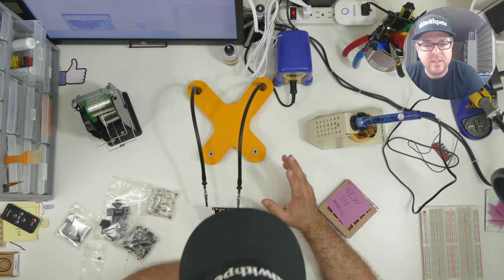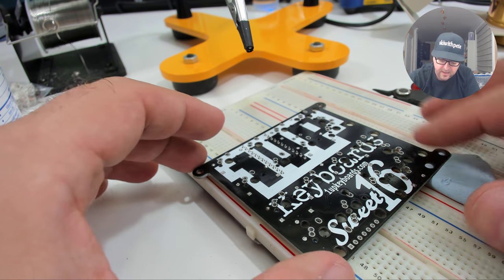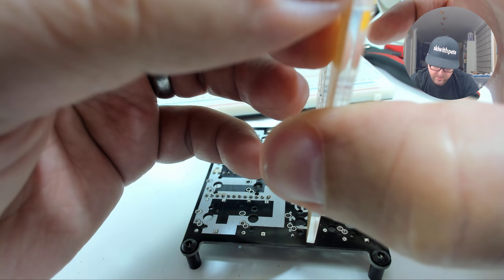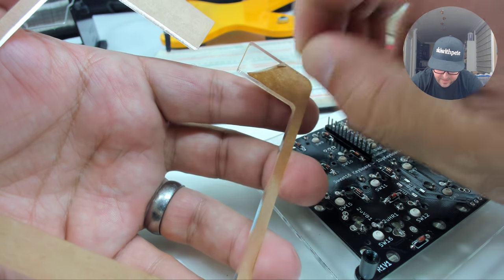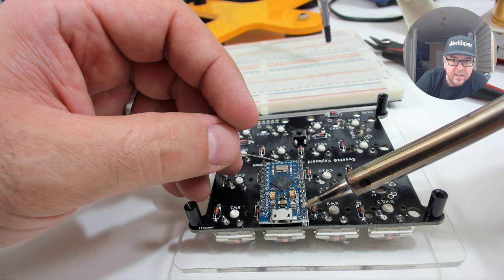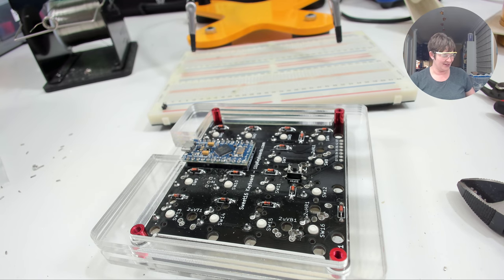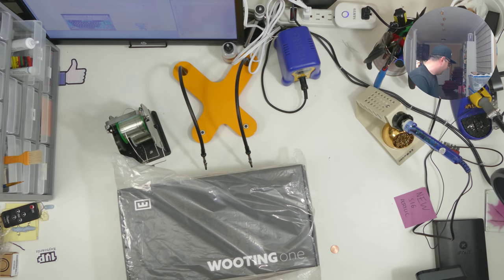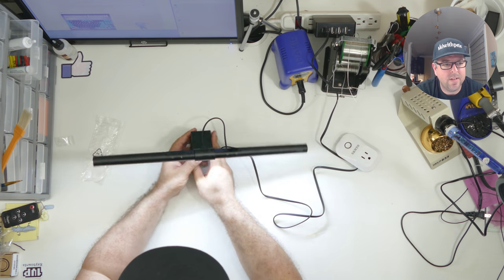Livestream - Building a Macro Pad keyboard: the Sweet16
And, join us after the stream on the 1upkeyboards discord chat

Get some of the other stuff I have on my desk:
Hakko FX888DSoldering Station
Hot Air gun
My computer
Brio 4K Webcam
AV.io 4K Capture card
Panasonic 4K FZ1000
AT2020 mic
5 port Vodool charger
My drawers
The monitor and keyboard stand
Command strips Velcro

FAQ:
What's the keyboard in the thumbnail?
Best Starter Keyboard
Cooler Master QuickFire Rapid (QFR)

Lube - krytox 205
Solder - Kester Lead-free No-clean

If you haven't checked out my channel before lots of fun electronics stuff.
(it's YouTube, just a bitly link)